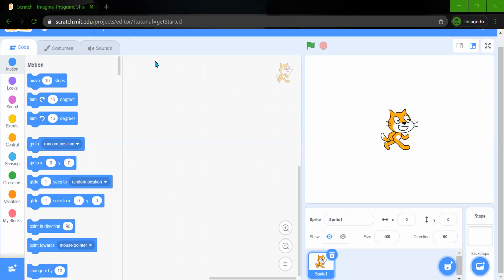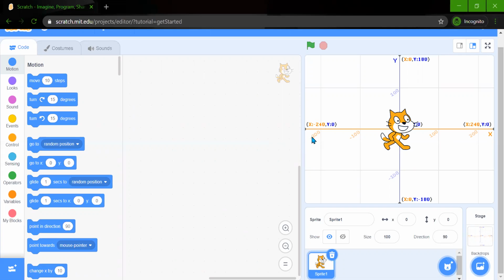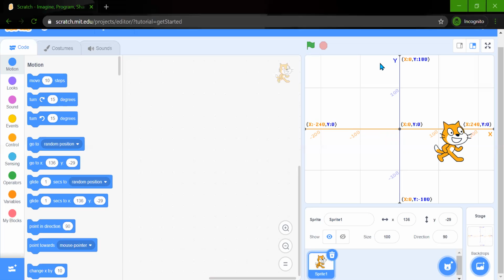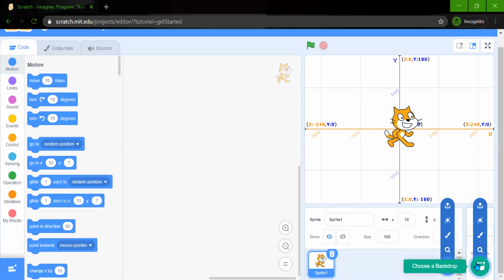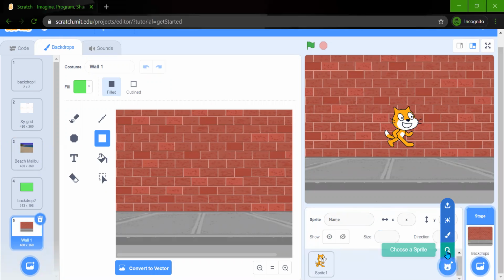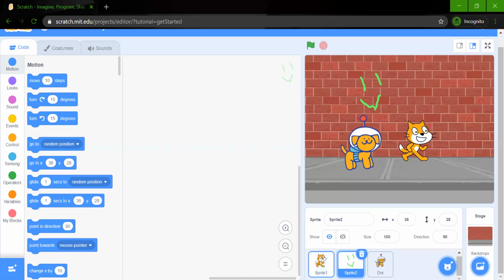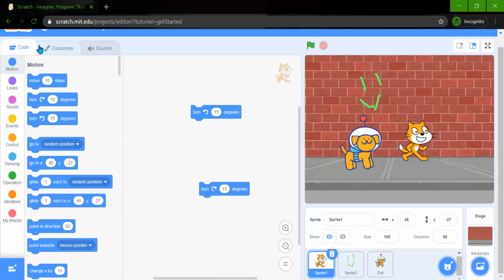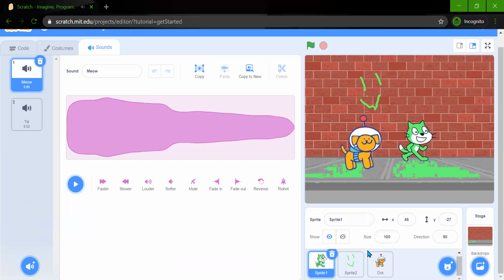Episode 1 scratch basics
Today, I am going to teach you some of the basics of scratch.  I am going to teach you what the xy grid is, and the basics of backdrop, costumes and sounds.